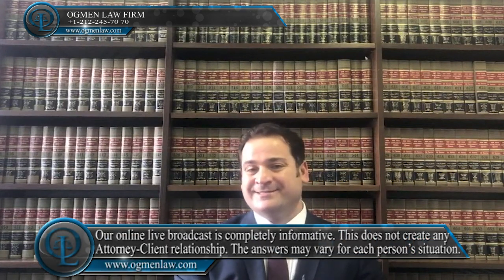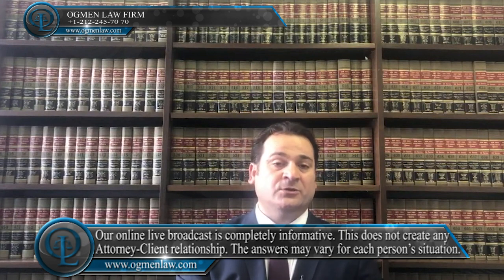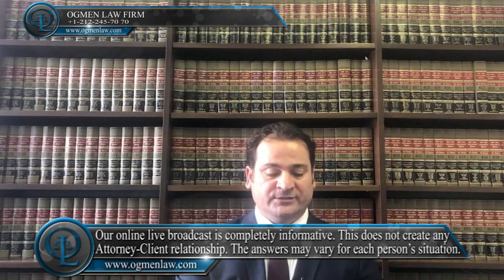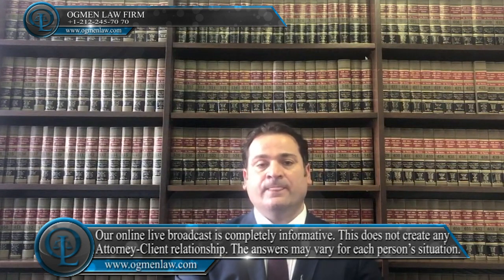HOW CAN I CHANGE MY J1 VISA TO B1/B2 VISA ?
Question: How can I change my J1 visa to B1/B2 visa ?